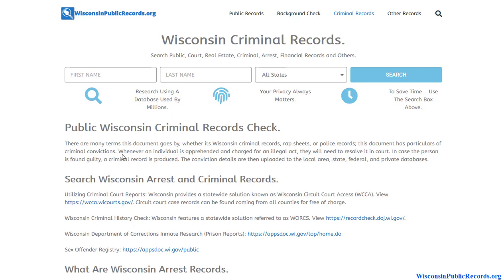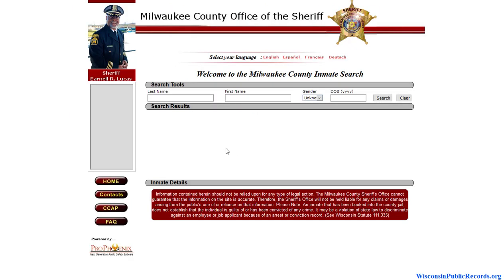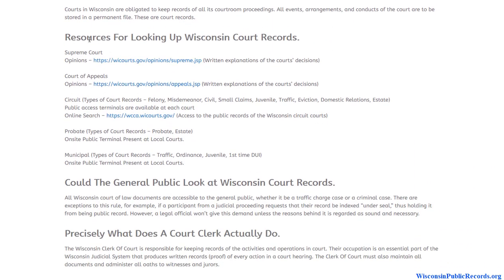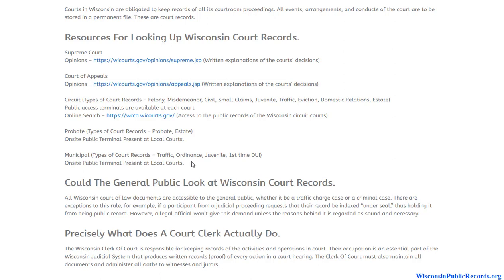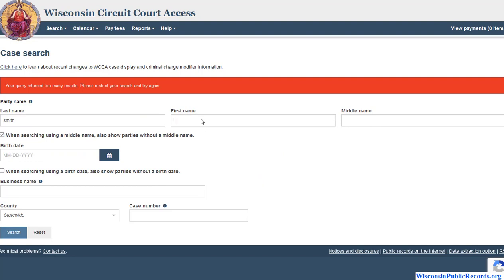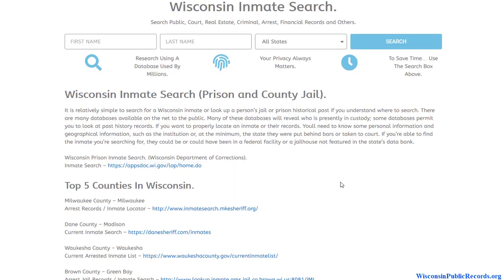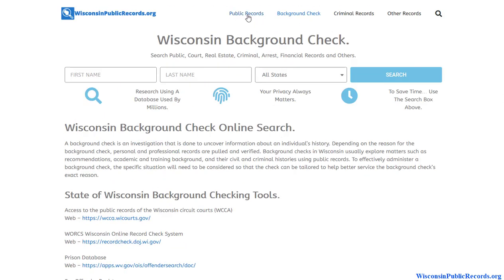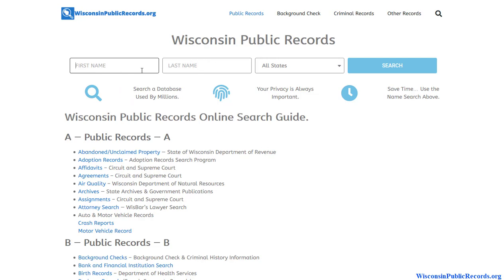Free Criminal Background Check In Wisconsin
These days, much of the information relating to local arrest records and incarcerations are Wisconsin public record. If you know the territory of where an incident transpired, individuals can seek a records check at the local police agency or sheriff’s office. People may likewise administer a records check at the city or county clerk’s department in the state of Wisconsin.
Get Help With:
Free Criminal Background Check Wisconsin
Free Wisconsin Criminal Background Check
Wisconsin Criminal Background Check
Free Wisconsin Criminal Records
Free Wisconsin Arrest Records
Get Help In:
County
Milwaukee County
Dane County
Waukesha County
Brown County
Racine County
Outagamie County
Winnebago County
Kenosha County
Rock County
Marathon County
Washington County
La Crosse County
Sheboygan County
Eau Claire County
Walworth County
Fond du Lac County
City
Milwaukee
Madison
Green Bay